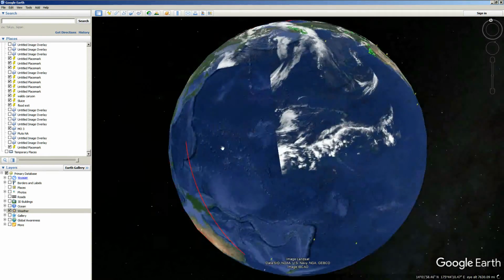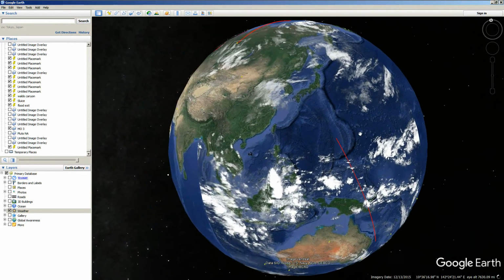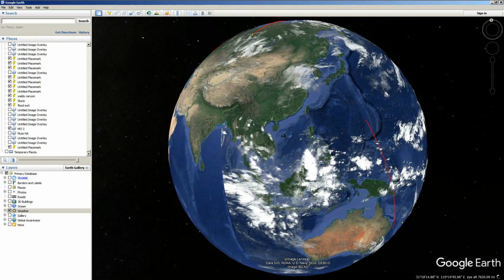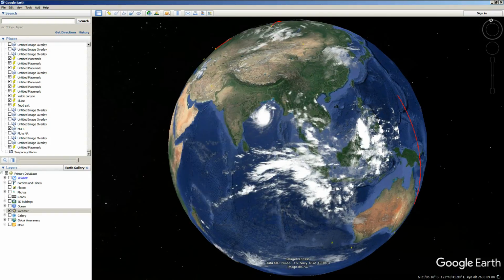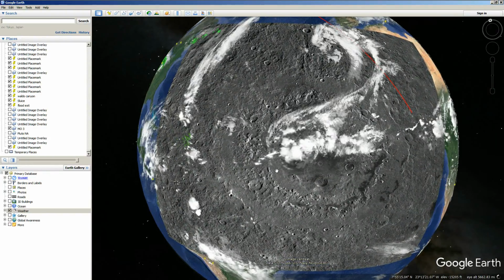Does Anybody Care About The Truth Of This Planet, and it's Moon?